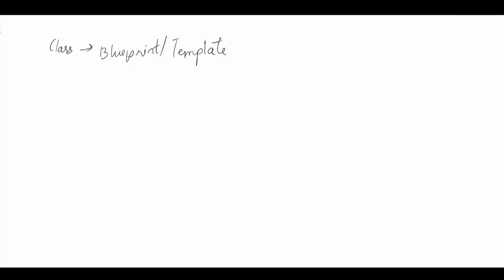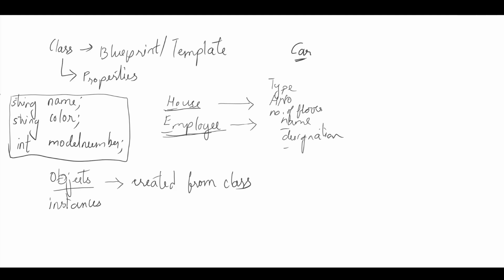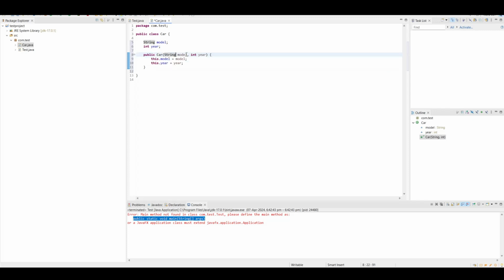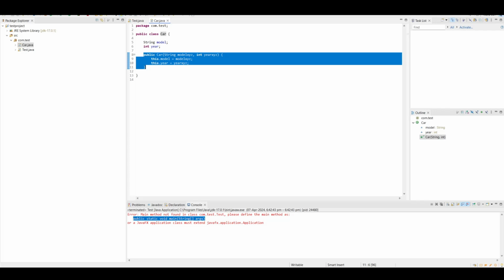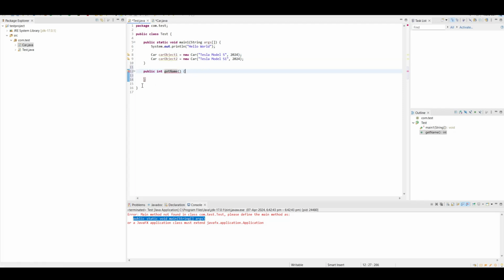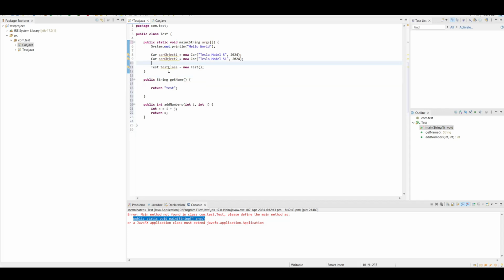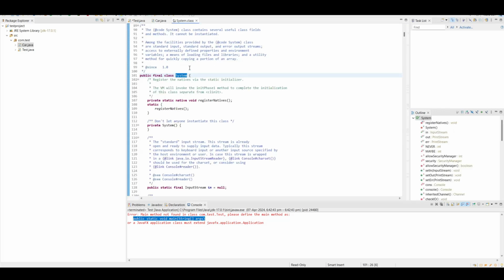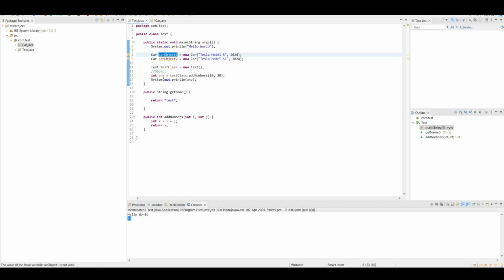Basic understanding of class and methods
Whether you're preparing for a Java interview or simply looking to improve your Java skills, this video will be a valuable resource for your learning journey.